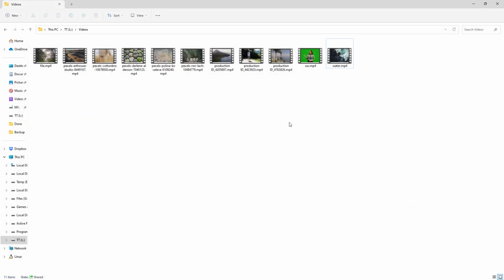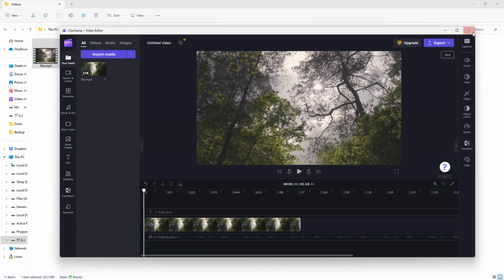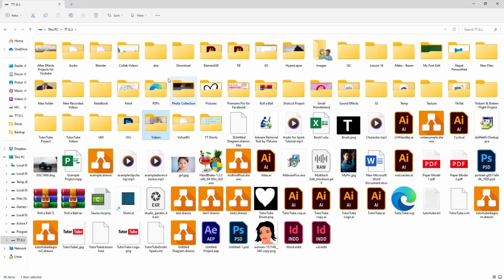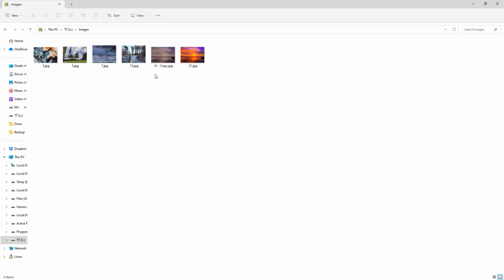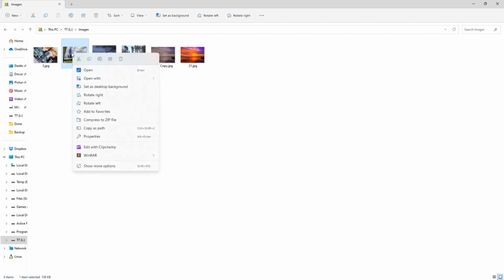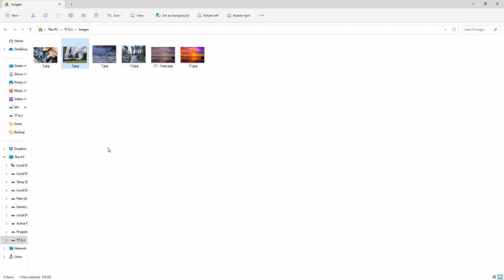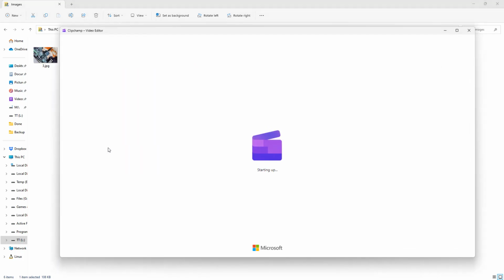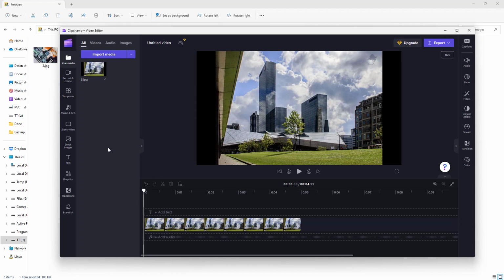Clipchamp Tutorial - Lesson 53 - Importing to Clipchamp Directly from Explorer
In this tutorial, we will be discussing about Importing to Clipchamp Directly from Explorer in Clipchamp